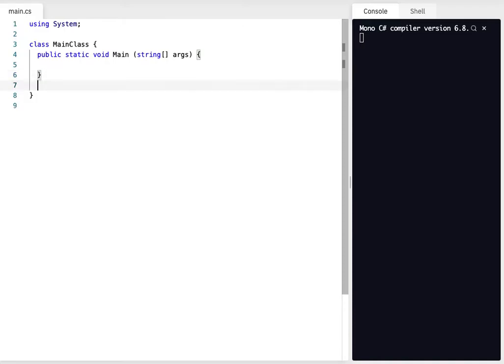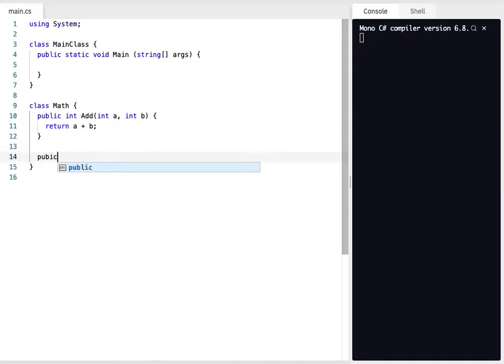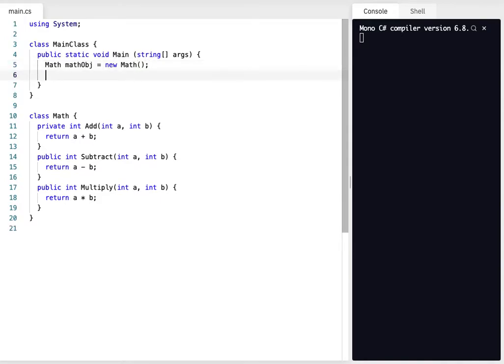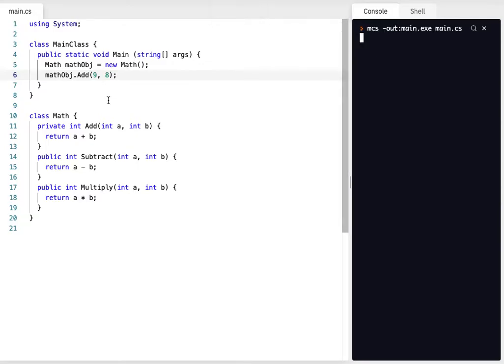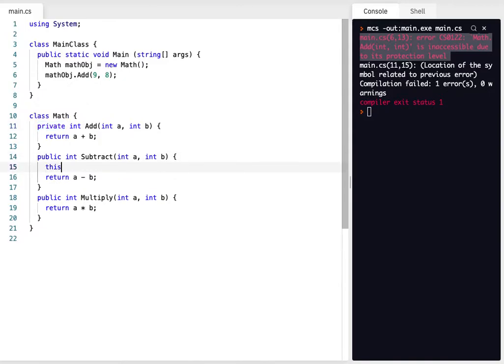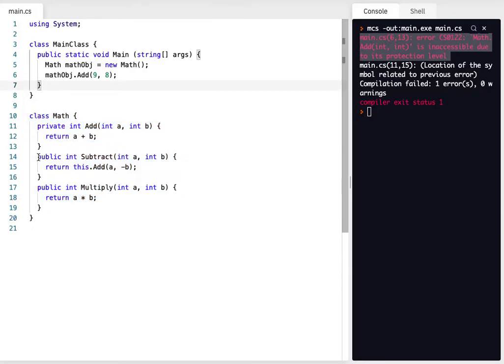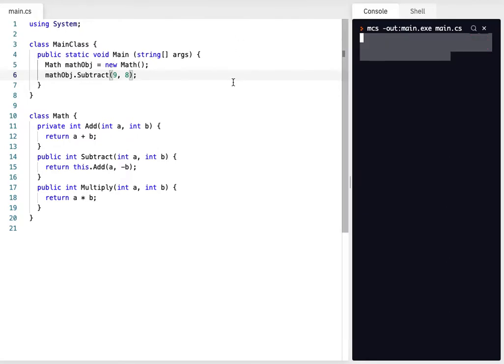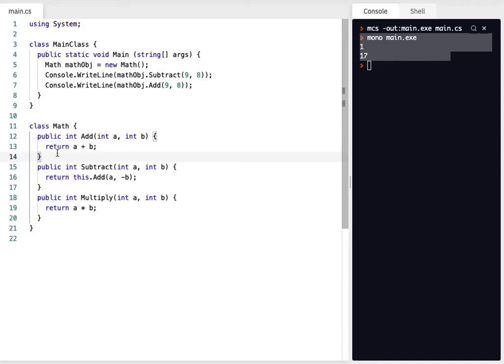C# Methods - Access Modifiers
C# Access Modifiers demonstrated for methods.